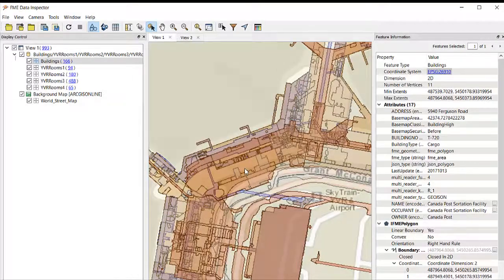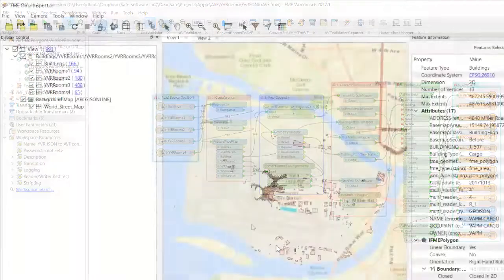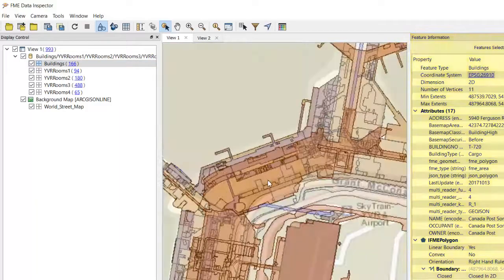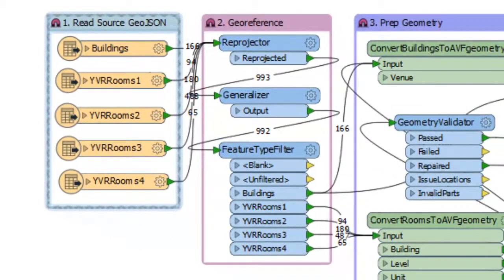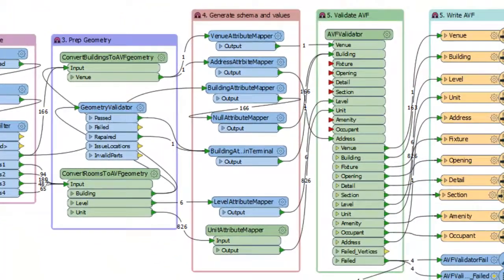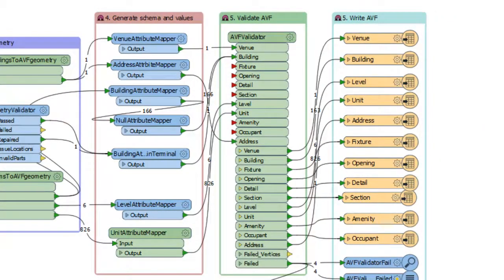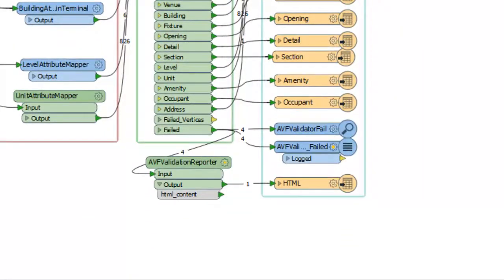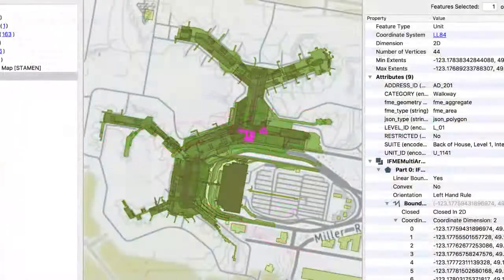Converting to IMDF for Indoor Mapping - YVR airport demo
Converting your data to IMDF can be done using FME’s drag-and-drop interface. In this example, you’ll see how the Vancouver International Airport built an FME Workspace to convert their data, which is stored in an internal-standard JSON format. The data contains building information, with IDs, categories, and geometries in UTM zone 10, plus room data. The first step is a GeoJSON reader, which points to the YVR dataset. Then these FME transformers are used to change the coordinate system to lat-long WGS84. Next, geometry is cleaned up so it’s ready to be stored as IMDF - for example, boundaries are dissolved as necessary. The data structure is mapped from YVR standard to IMDF standard. And finally, the data is validated against published IMDF validation rules using the IMDFValidator transformer. The output that passes is sent to an IMDF writer, while the output that fails is written as an HTML report. When this FME Workspace is run, it converts the data to IMDF, and the YVR indoor mapping data is ready to be used on any iOS app that enables wayfinding.